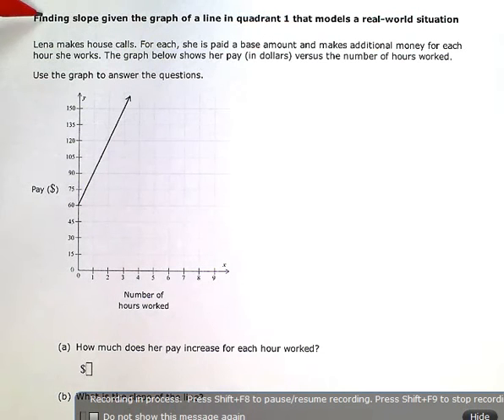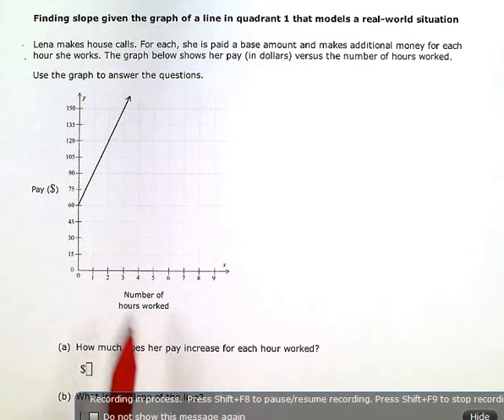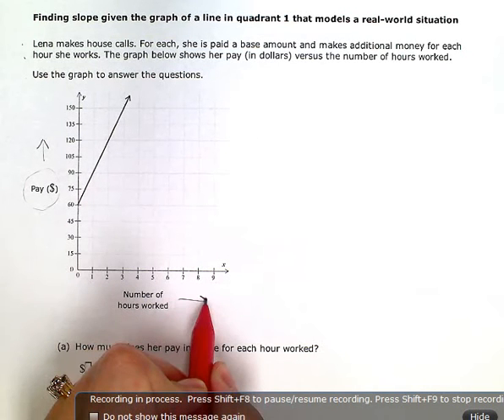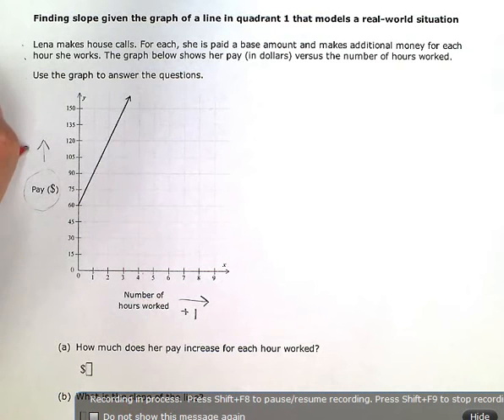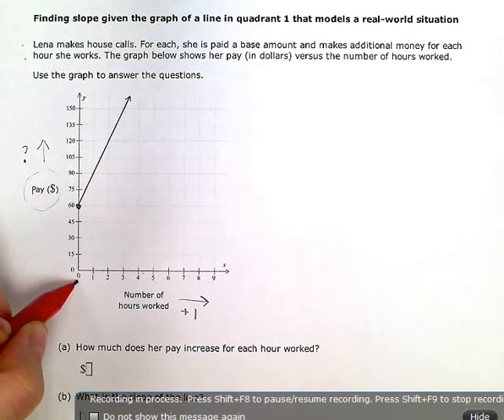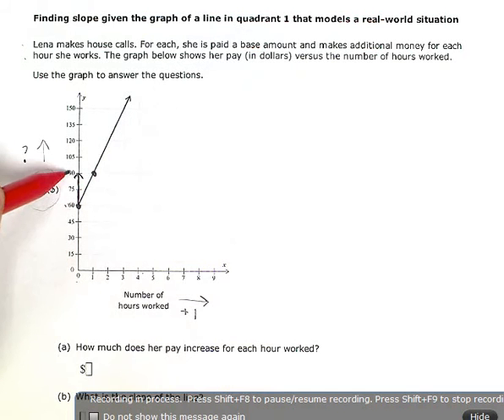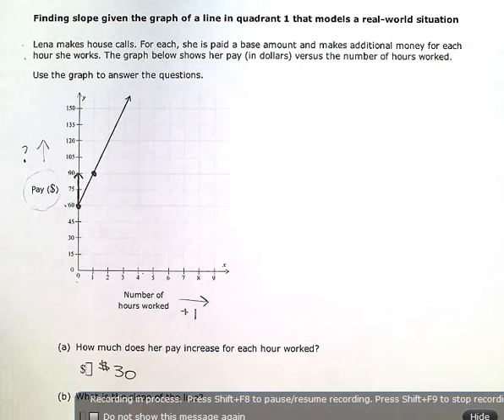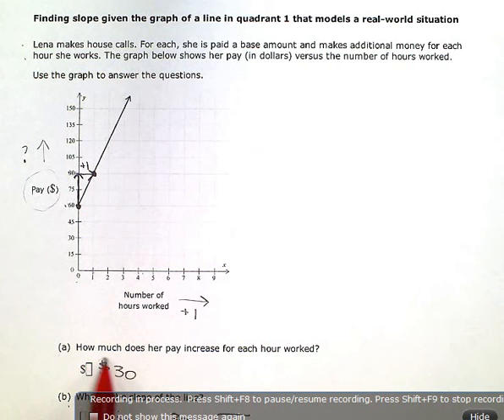ALEKS: Finding slope given the graph of a line in quad 1 that models a real world situation (KC)